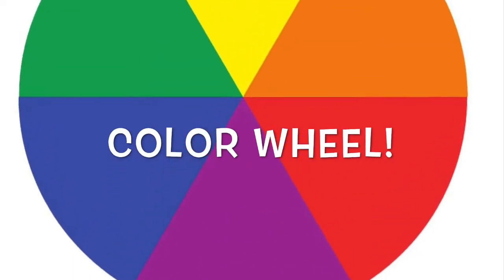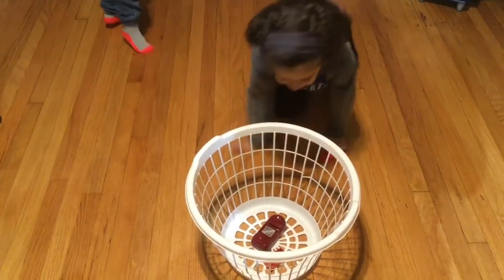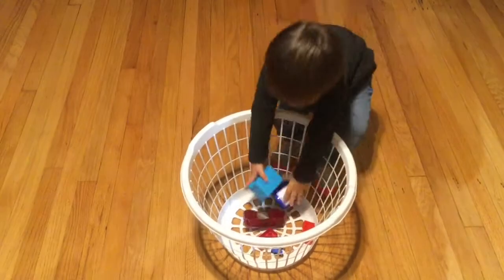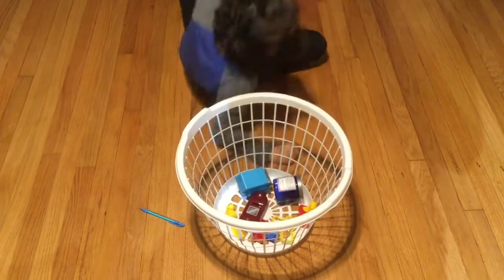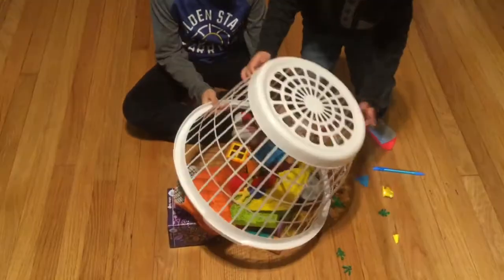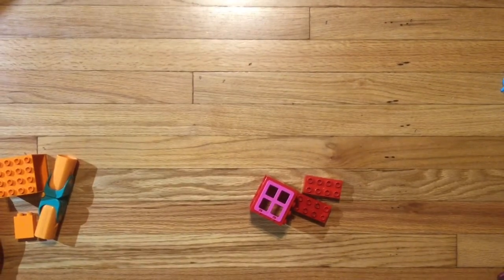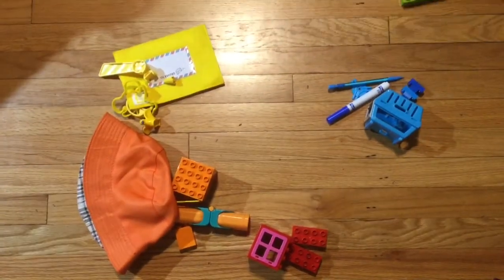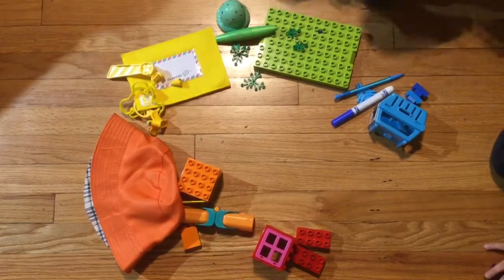Found Color Wheel